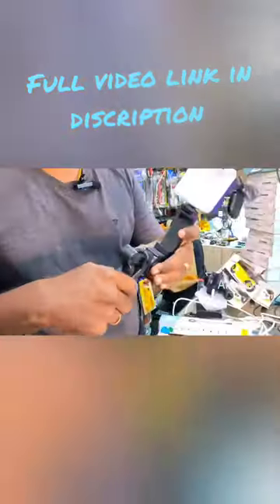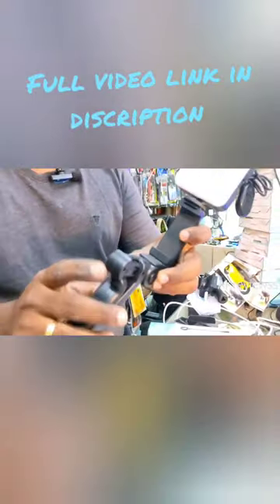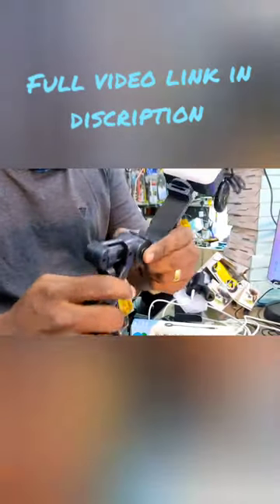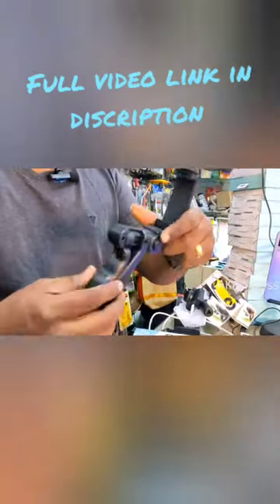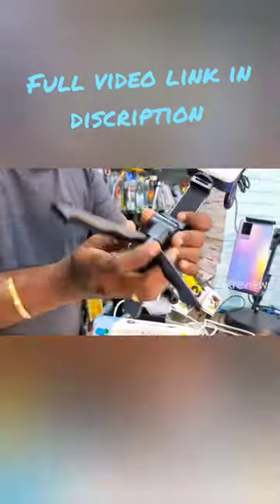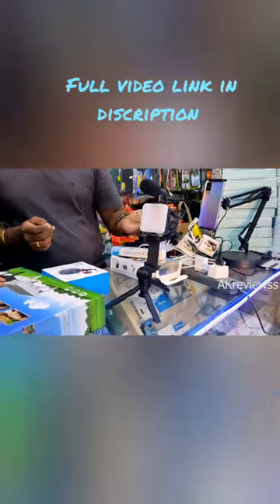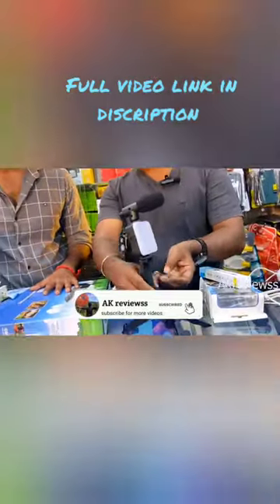😧GOPRO ACTION 📷 CAMERA ₹999📸 😍 Vlog KIT இவ்வளவு சீப்பா!! |DSS SMART GADGETS SHOP#akreviewss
For Details Contact -
Er.Thamilselvan Devaraj
Deva system solution
41/12 vellala street
Ayanavaram,
chennai-600023,Tamilnadu,India
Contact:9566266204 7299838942